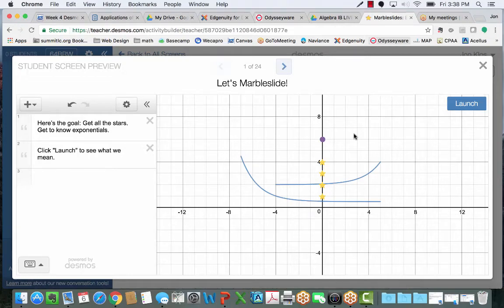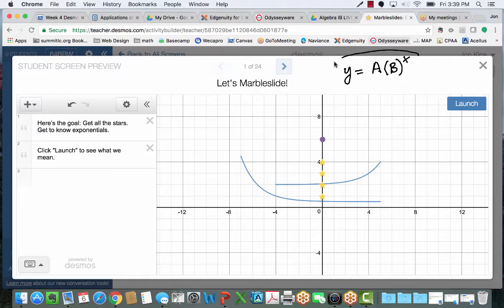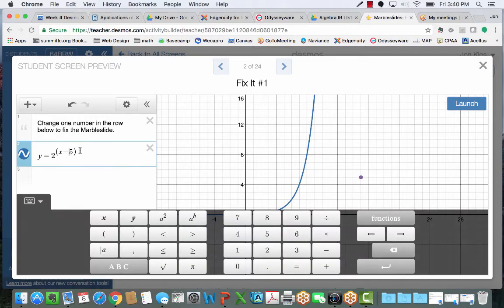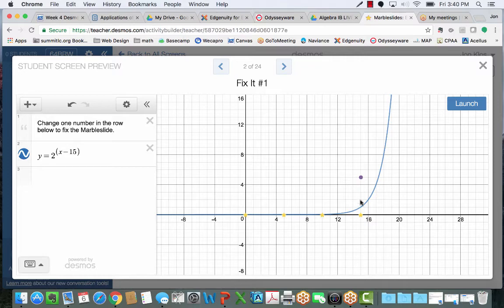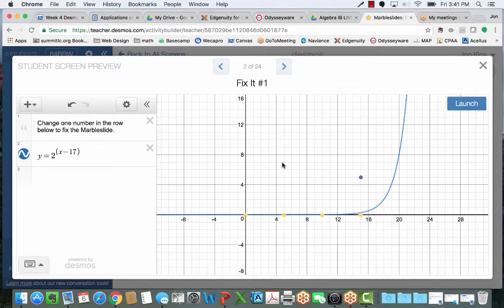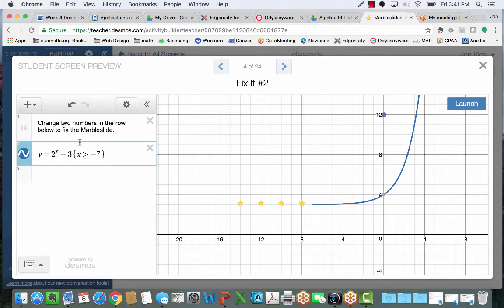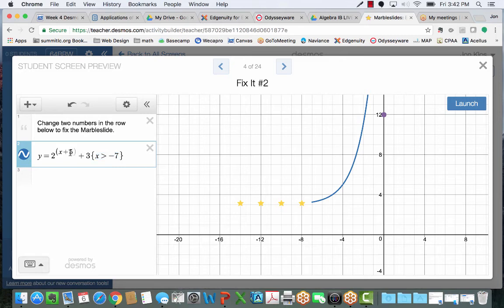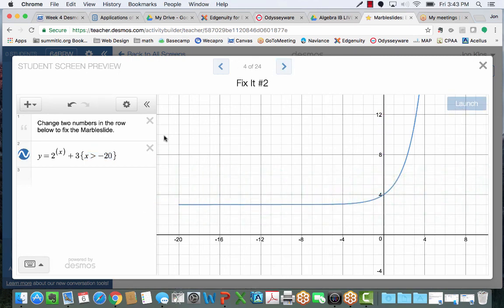Algebra IB Week 4 Desmos Activity Marbleslides Exponential